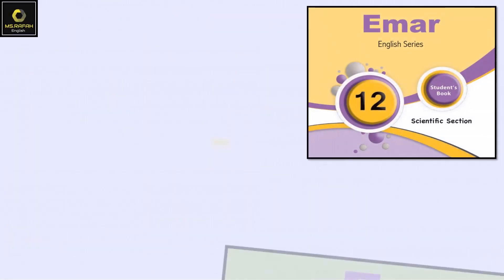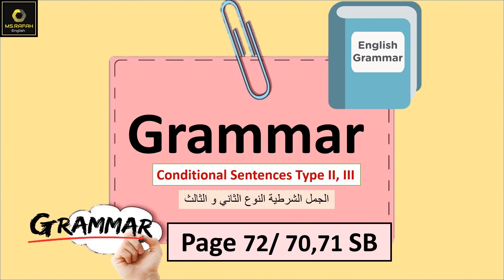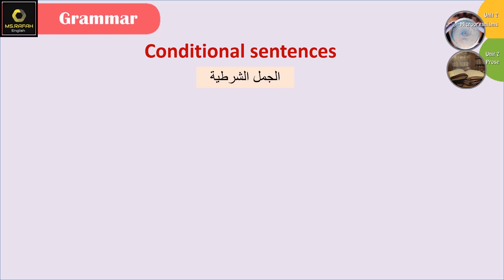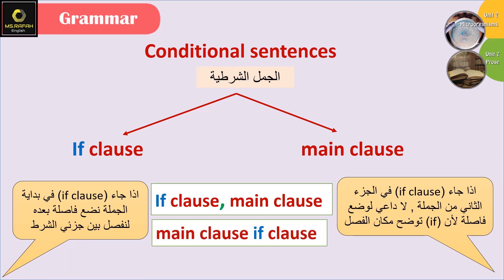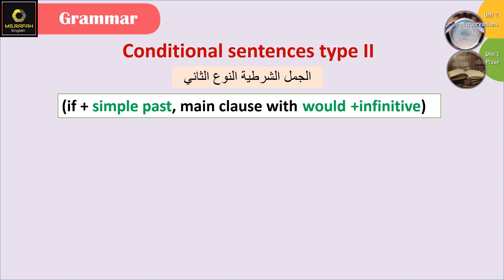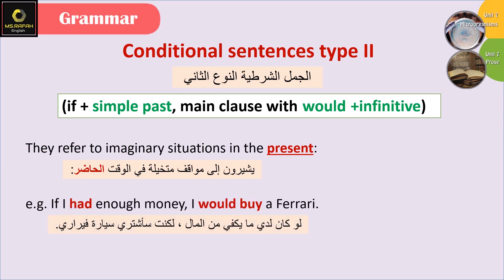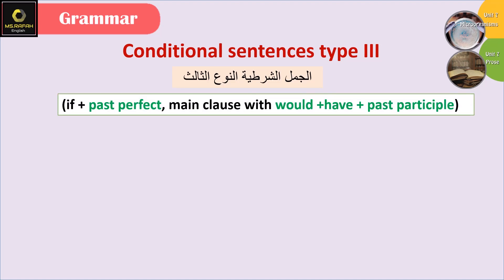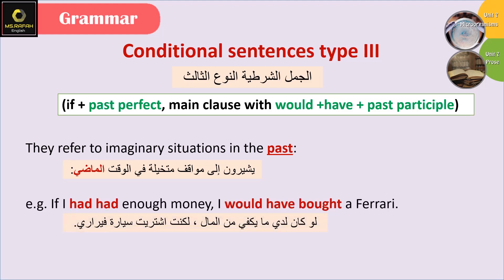Emar12 Unit 7 Microorganisms/ Prose (5: Grammar ) بكالوريا ايمار علمي و أدبي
الدرس السابع : Microorganisms  و Prose
الدرس يغطي كتاب الطالب و الأنشطة لفرع البكالوريا العلمي و الأدبي معاً

Unit 7: Microorganisms .